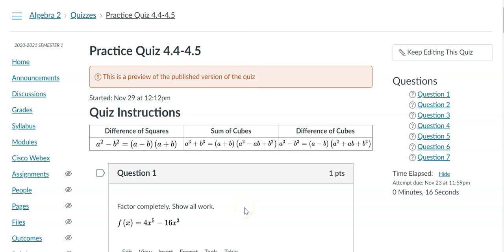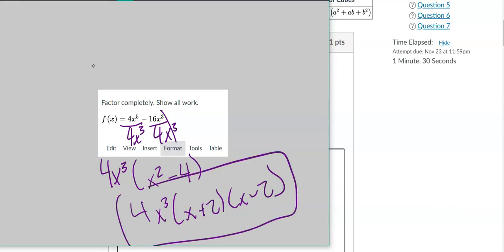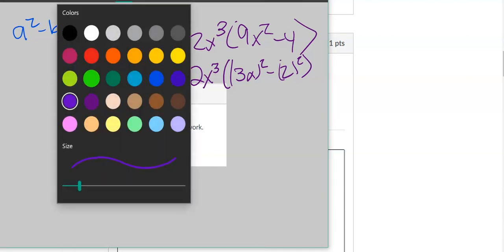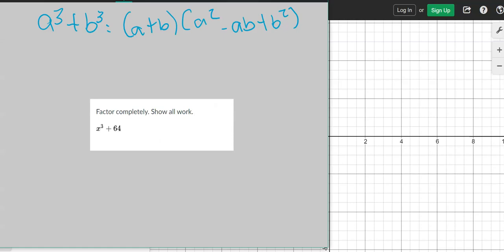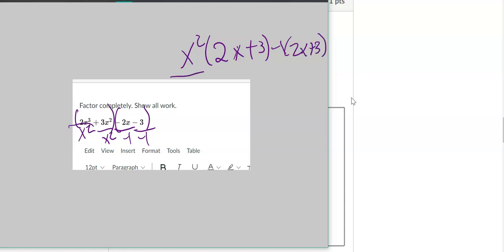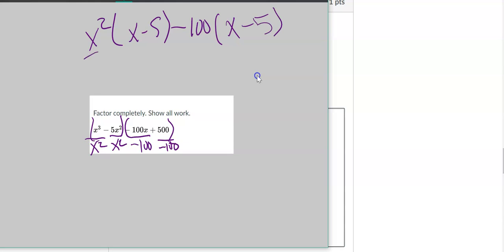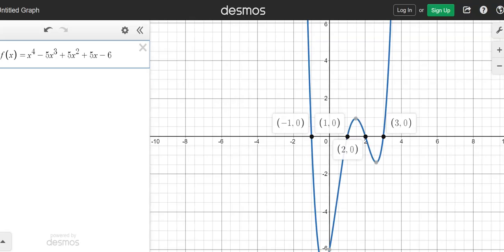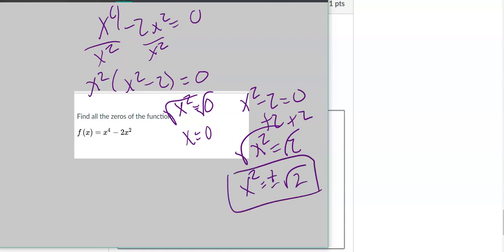4 4 4 5 Quiz Review